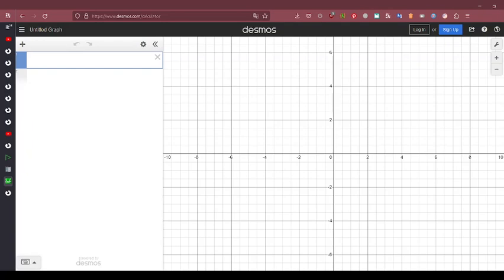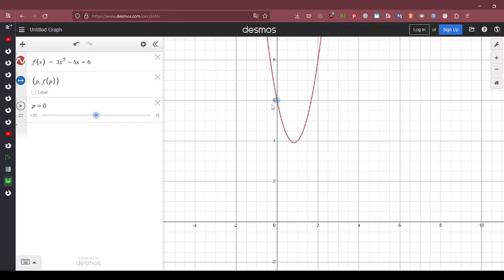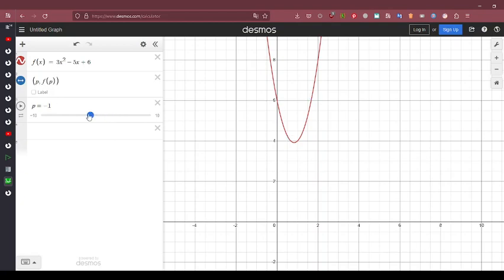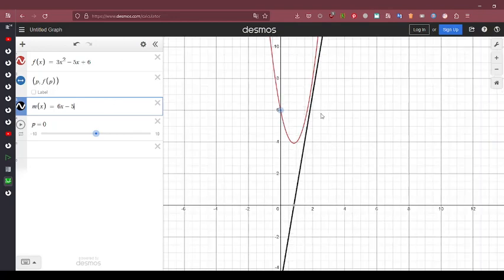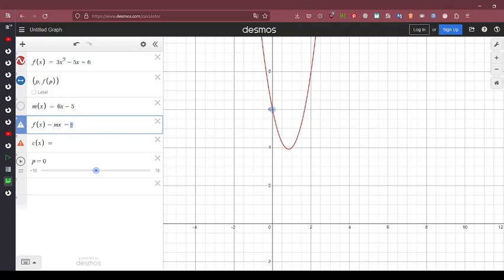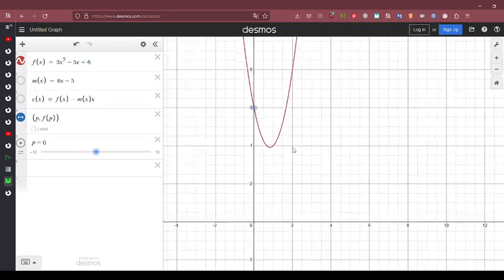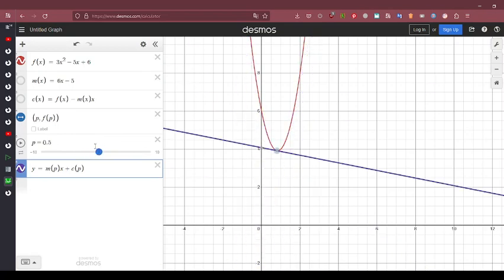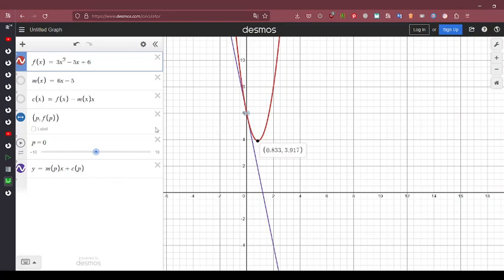Wrapping a tangent around a curve using differentiation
I couldn't find anyone who showed how to create this particular model of a tangent wrapping around the curve to interactively demonstrate differentiation, so I decided to make my own! Hope you enjoy the video! :D

Some things I didn't cover in this video require some underlying context that his video explains quite well.